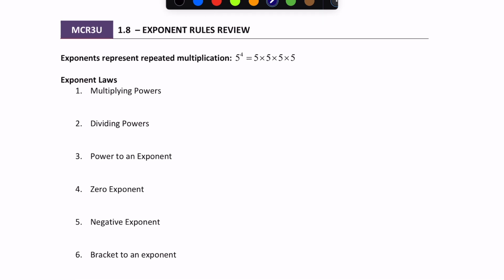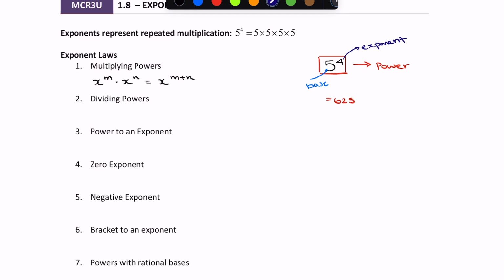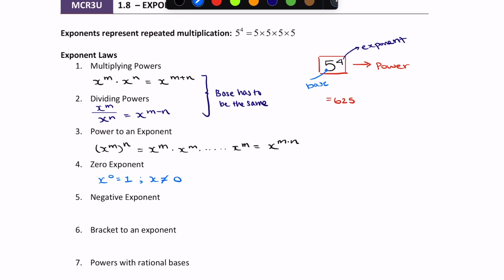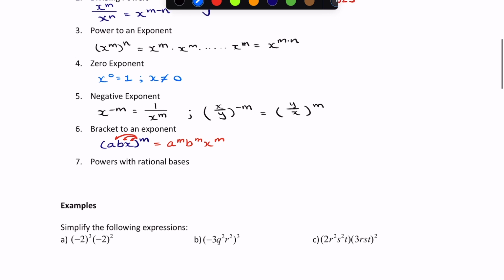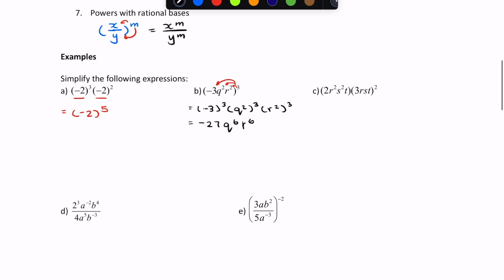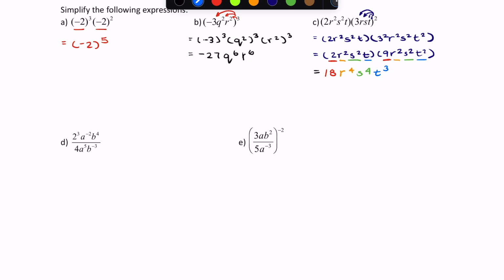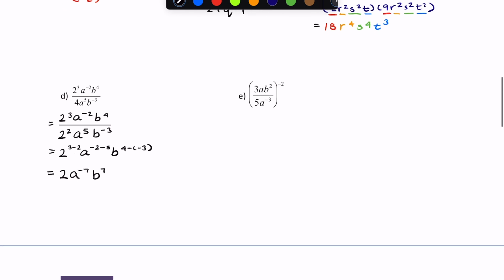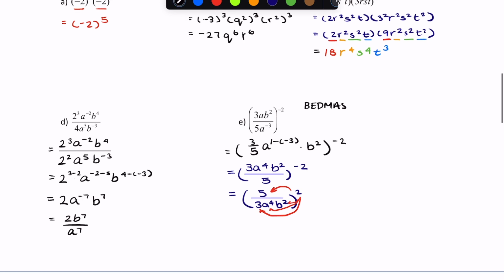MCR3U: Exponent Rules